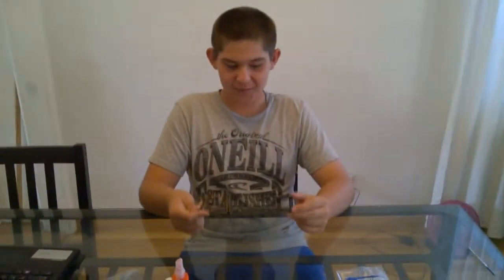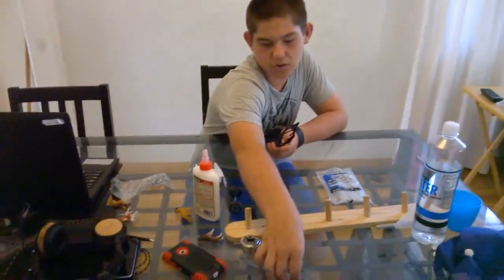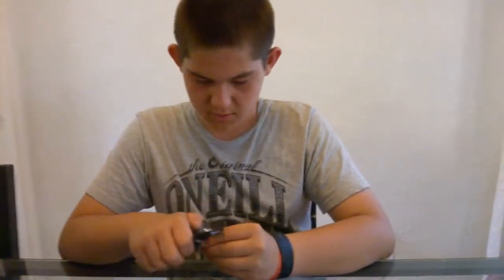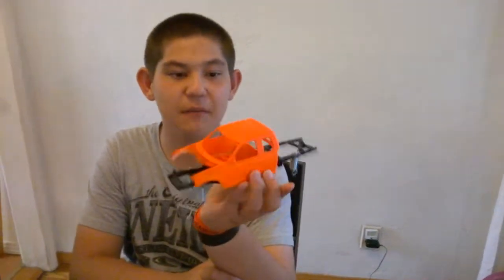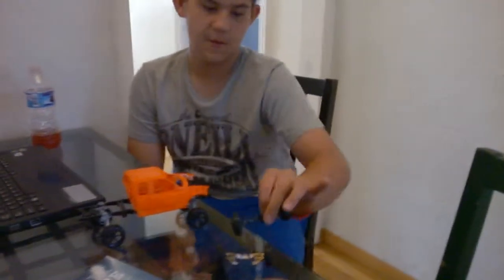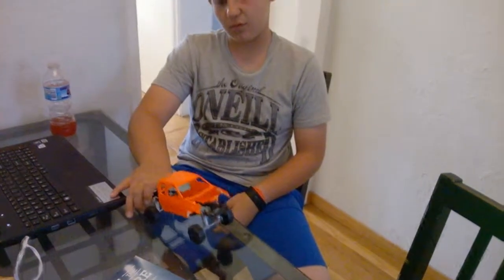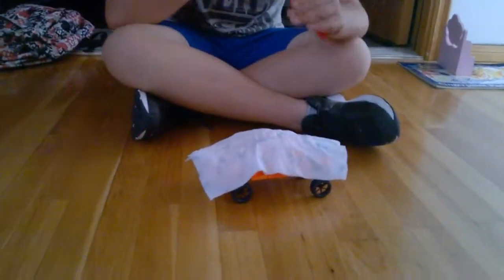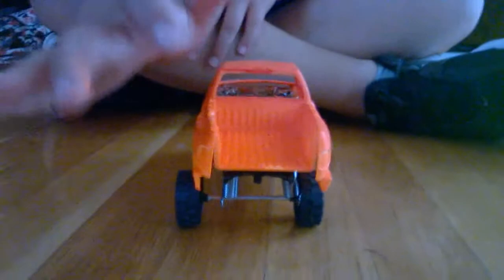Truck 4 Dad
Designer Seth Shuler unveils his new F150 4x4 dedicated to his dad.